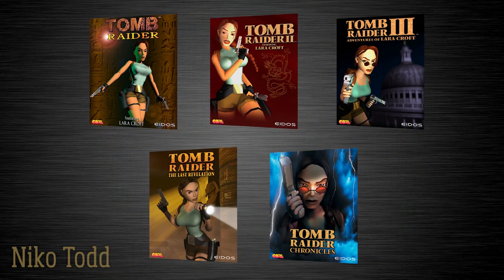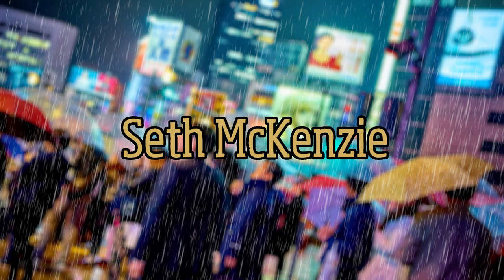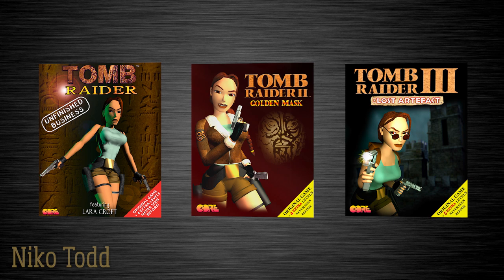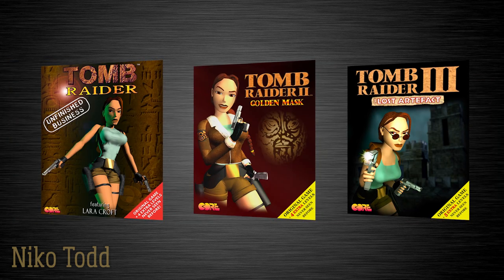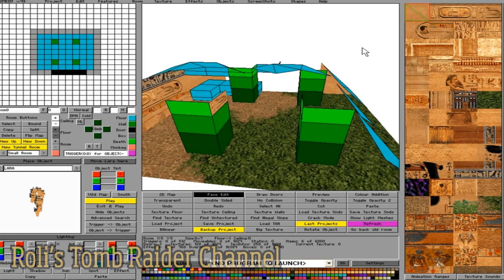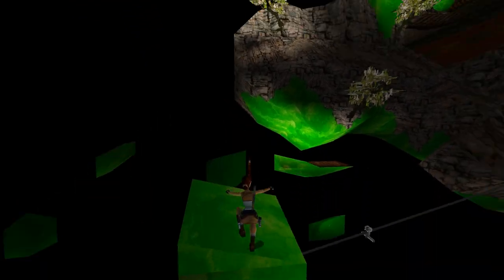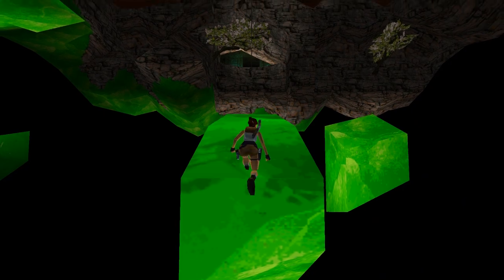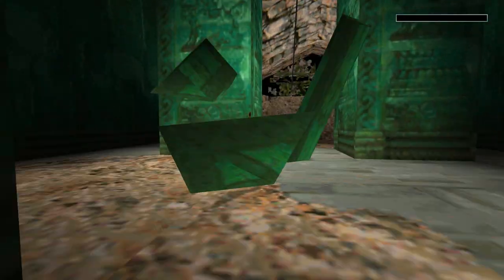The Secret Classic Tomb Raider Games You've Never Heard Of!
Bonus level I forgot to mention, developed by an Eidos San Francisco person: